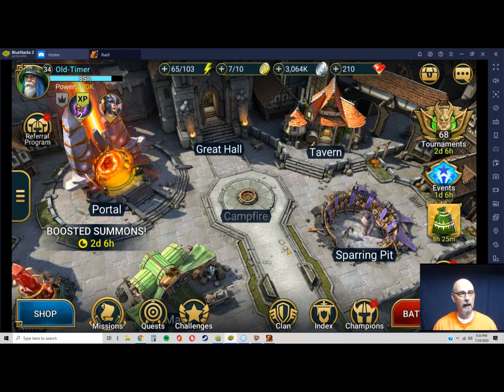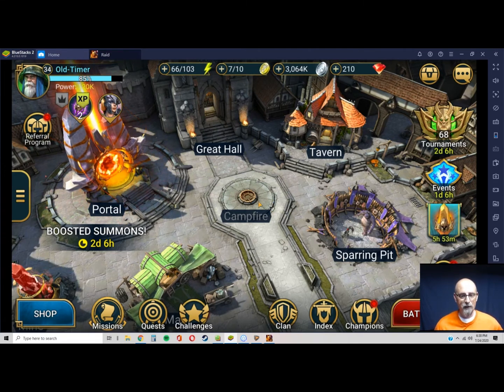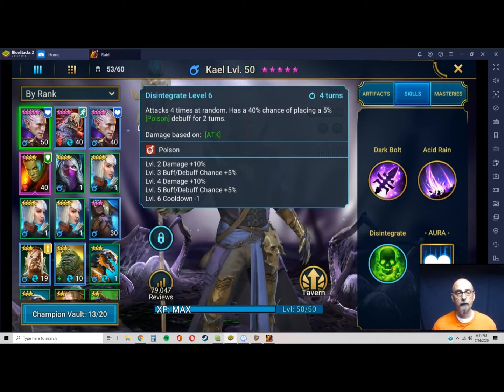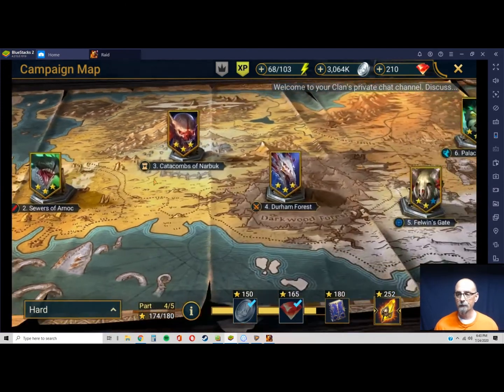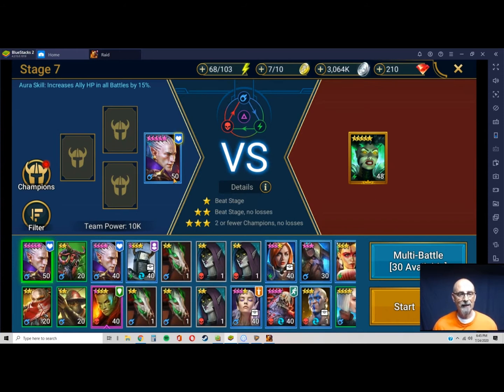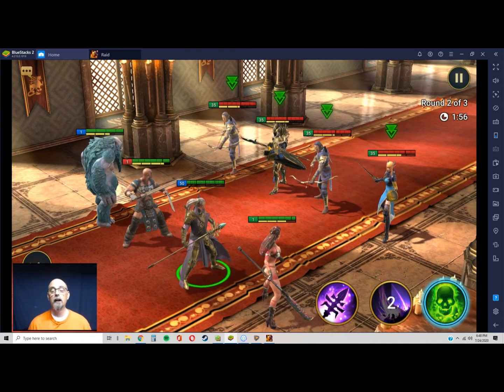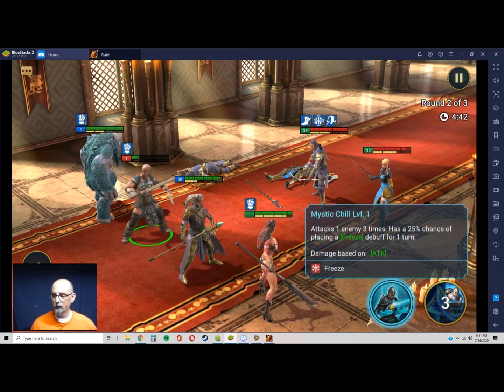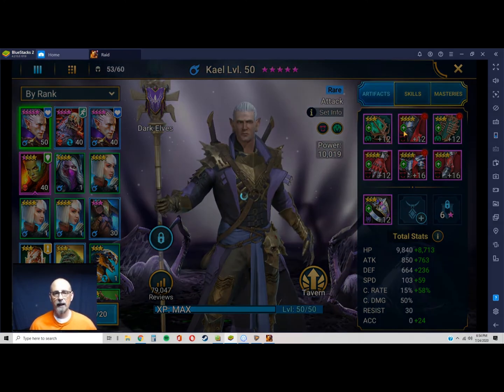A Primer for Absolute Beginners | Raid: Shadow Legends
Today I introduce you to Kael, one of the four starting champions. I walk you through his abilities (his 'kit') and a sample run through a dungeon. This intro video is the first of MANY possible videos - there is a ton to talk about with this game!

I mentioned some of the YouTubers I follow - these guys are very knowledgeable and work at a much faster pace than I do. I recommend you check them out!

If there is anything else you would like me to cover, let me know in Comments!